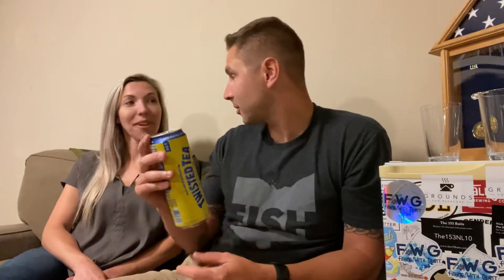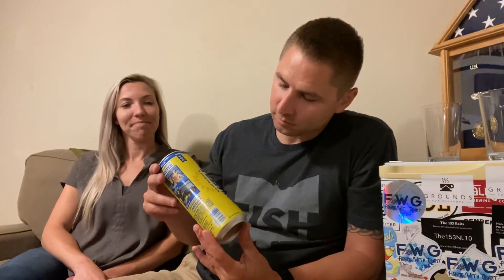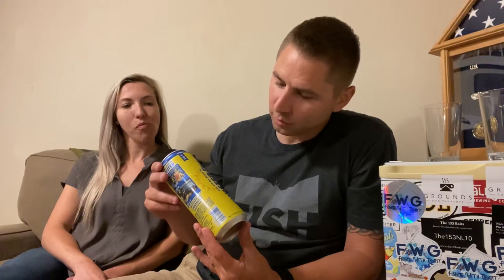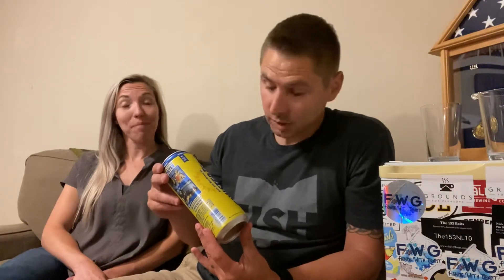Wife tries Twisted Tea